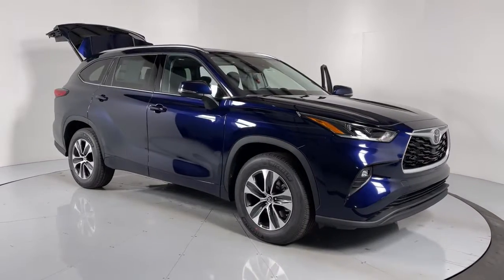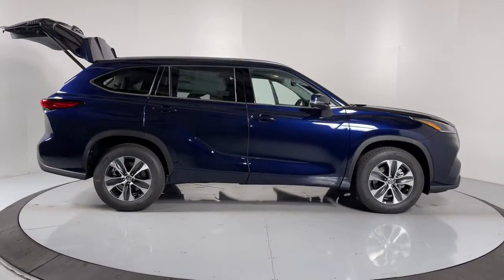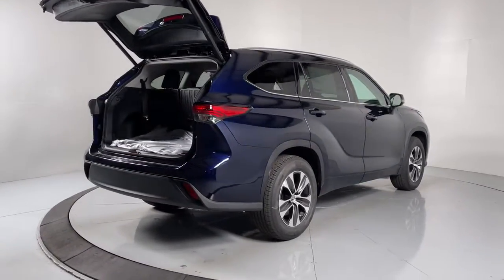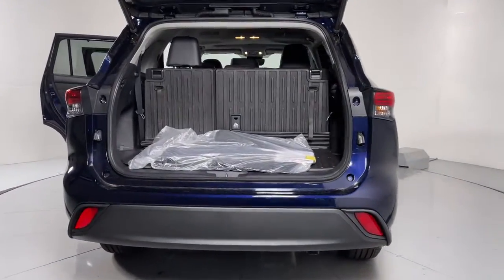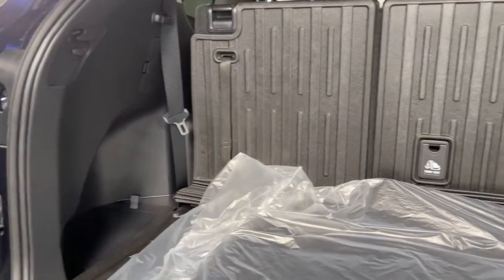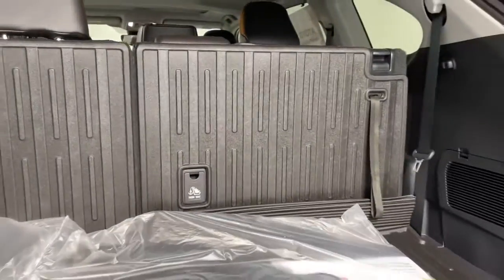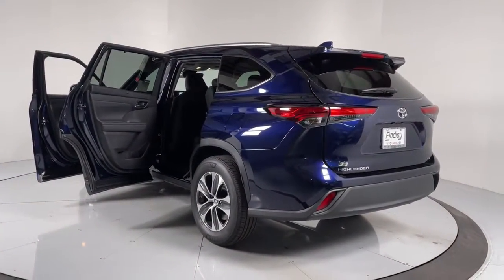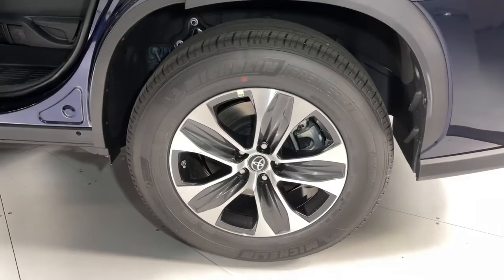2021 Toyota Highlander Prescott, Flagstaff, Phoenix, Bullhead City, Havasu, AZ T49953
New 2021 Toyota Highlander available in Prescott, Arizona at Findlay Toyota Prescott. Servicing the Flagstaff, Phoenix, Bullhead City, Havasu, AZ area.

Welcome to Findlay Toyota in Prescott. All of our new Toyotas come with various equipment options including some of the most searched for options like Adaptive Cruise Control, Backup Camera, Bluetooth, Lane Departure Warning, Alloy Wheels, and much more. This specific Highlander is equipped with the following specific options:brbrbrFWD 8-Speed Automatic 3.5L V6 DOHCbrbr21/29 City/Highway MPGbrbrAwards:br  * ALG Residual Value Awards, Residual Value Awards